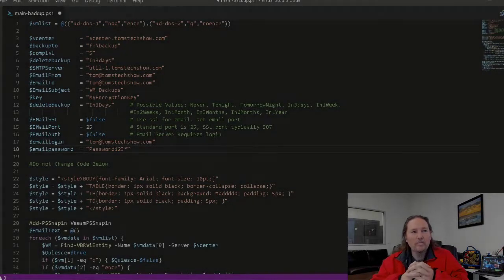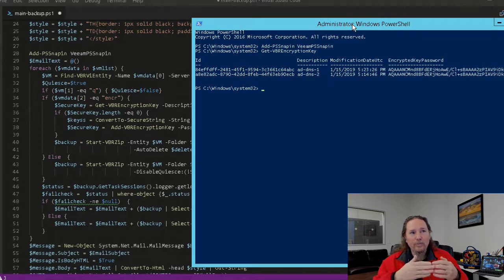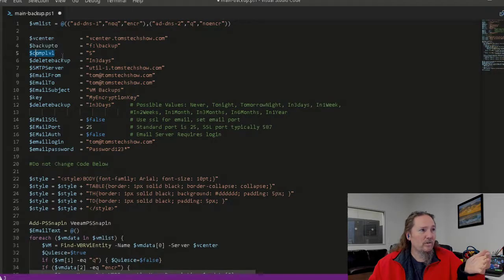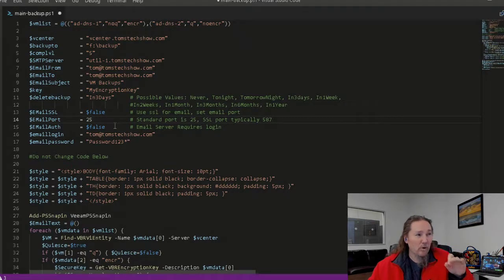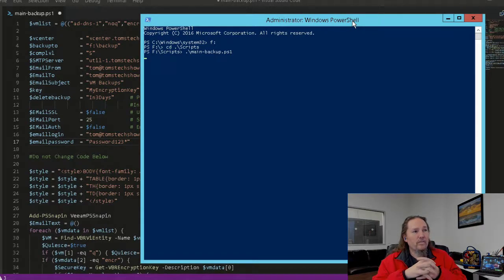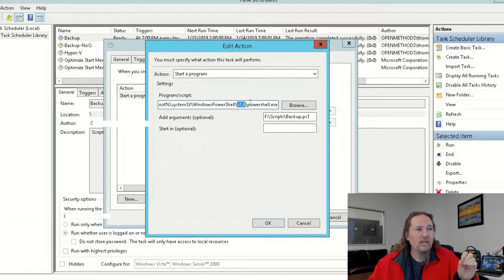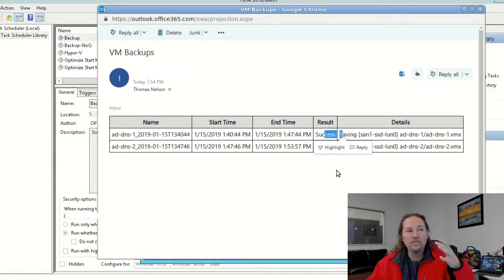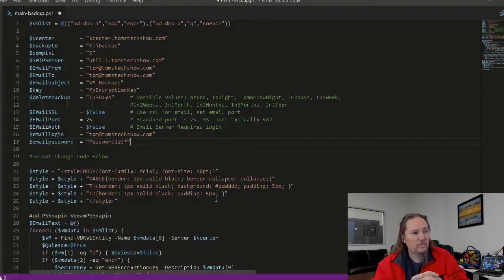Scripted Backup with Veeam Free Version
Use the free version of Veeam Backup and automate your backups with this PowerShell script